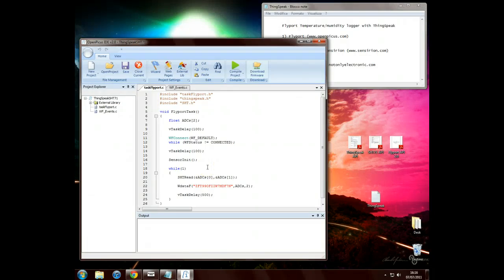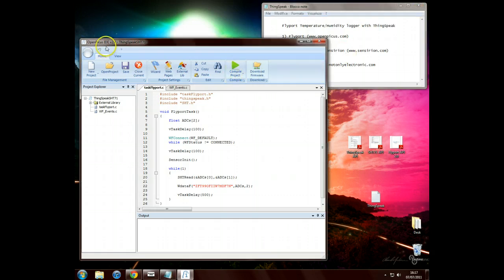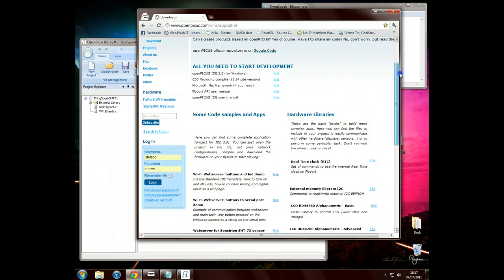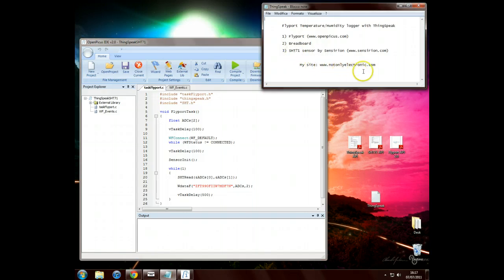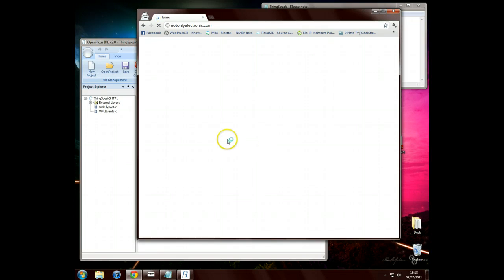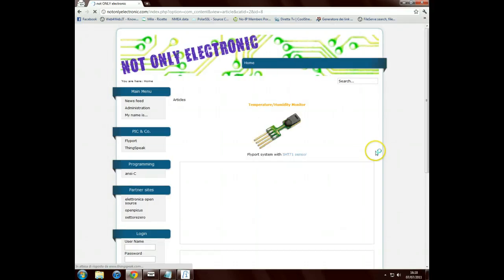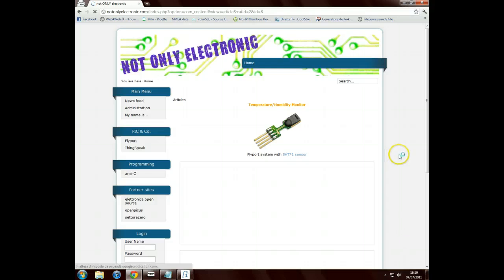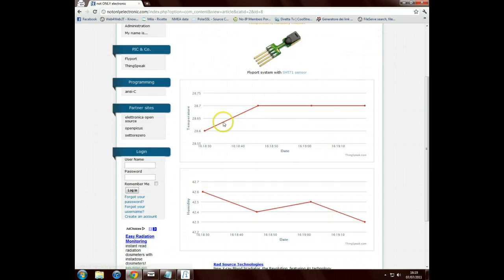Temperature/Humidity data logger w/ ThingSpeak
Temperature/Humidity data logger with Flyport, SHT71 and ThingSpeak.com service